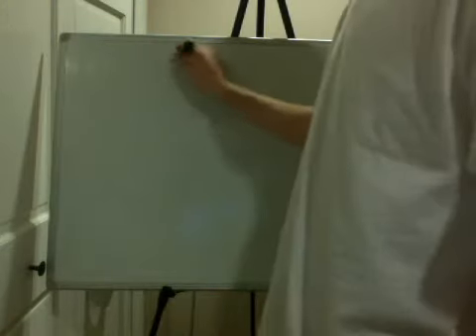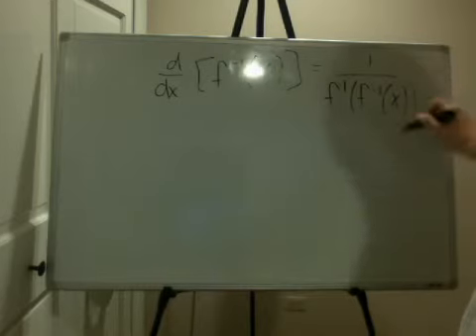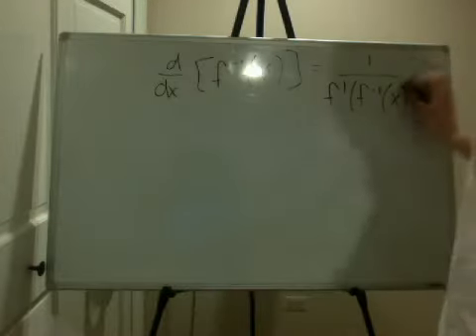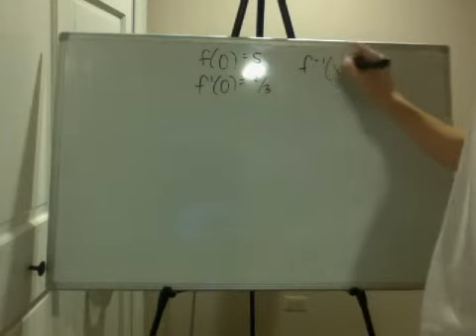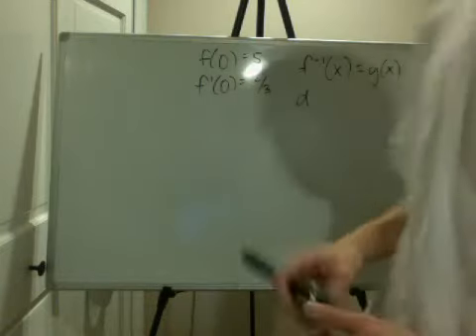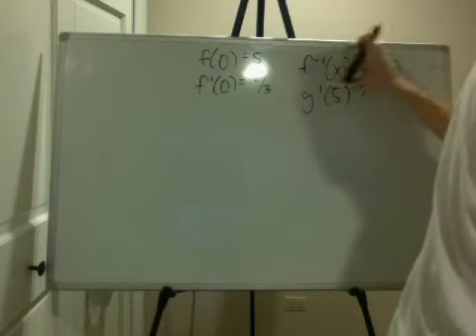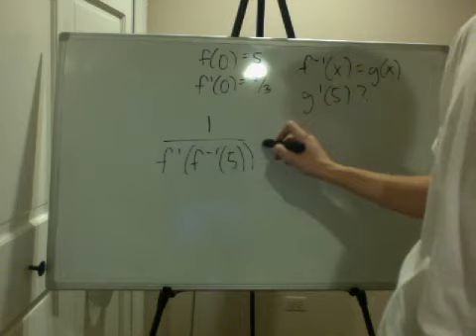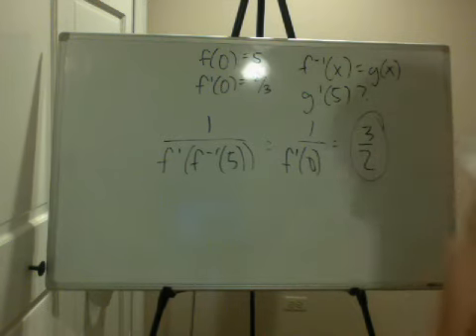Unit 2-10 Derivatives of Inverse Functions